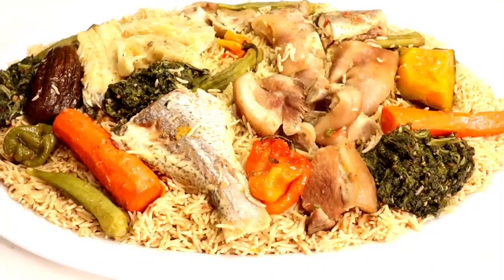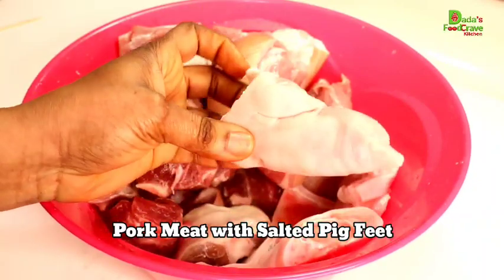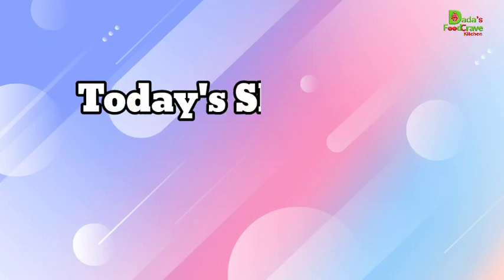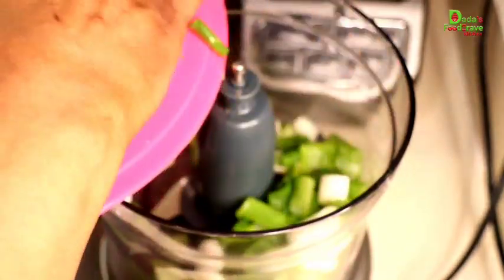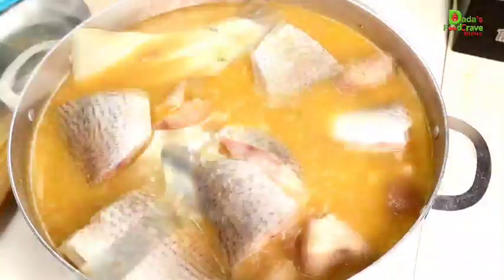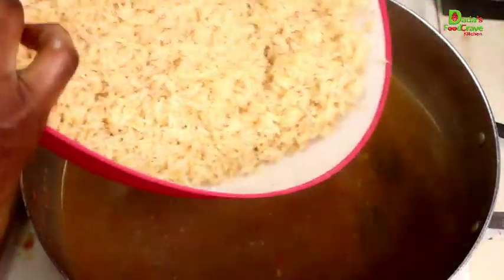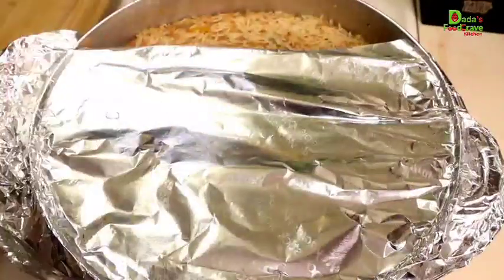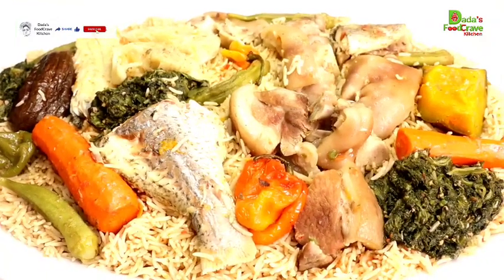Pork M'Bahal | Staple Dish Cooked In A Gambian 🇬🇲 Creo/Aku Family Homes | Dada's FoodCrave Kitchen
Ingredients:

Pork meat
Salted Pig Feet
Salted Fish

Cabbage
Eggplant
Fresh Okra
Pumpkin
Carrots
Habernero Peppers
Garlic
Fresh Tomatoes
Black Pepper
Salt
Scallions
Rice
Onion

Logo By: MK Impressions 👉 + 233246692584

Music 🎶 By: Humanity Starz

Check out other delicious recipes on my videos list line-up

Watch  previous videos in case you missed them.